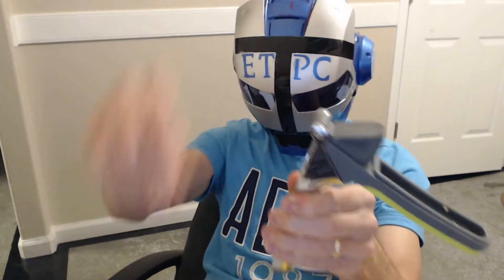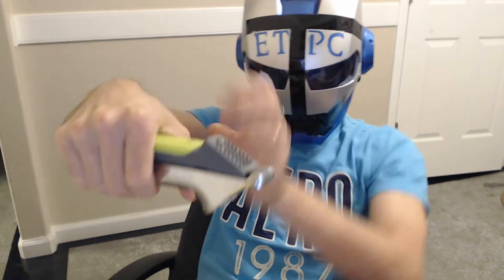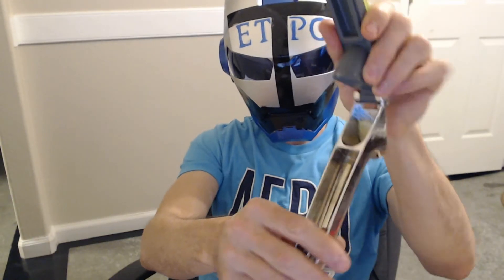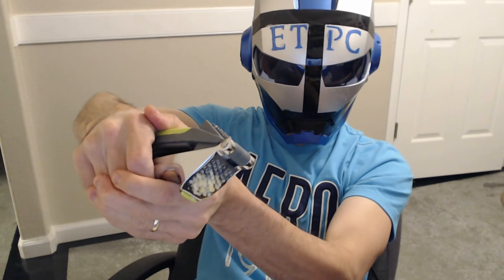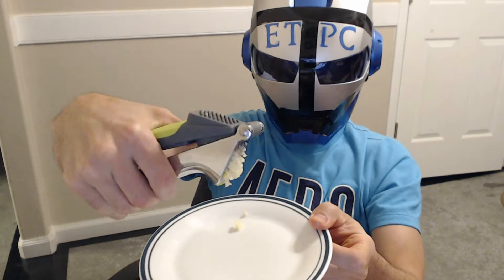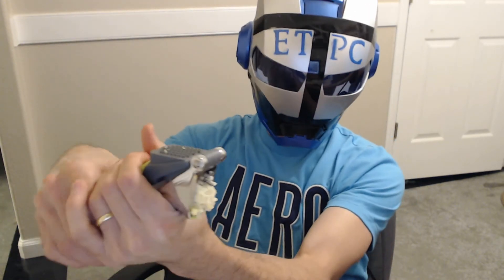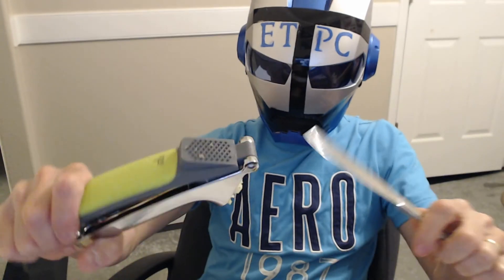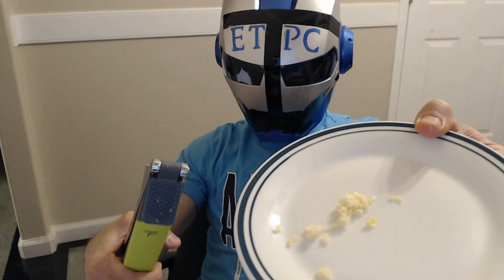GARLIC PRESS DEMONSTRATION AND REVIEW